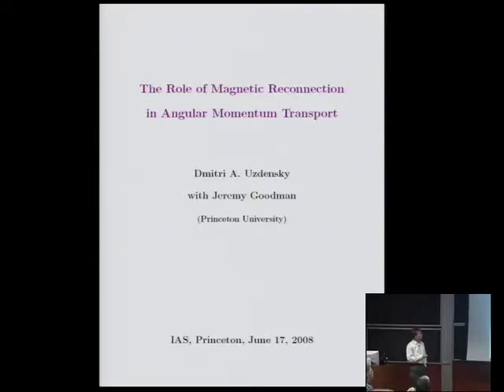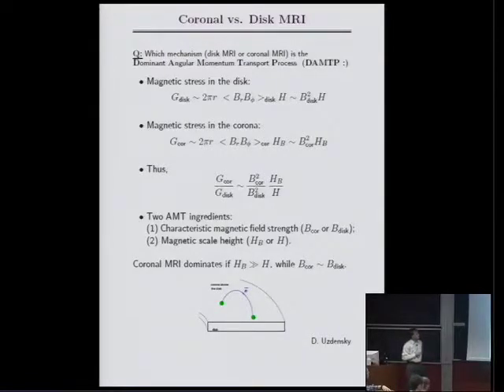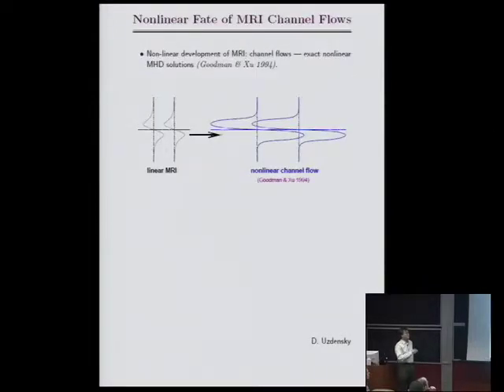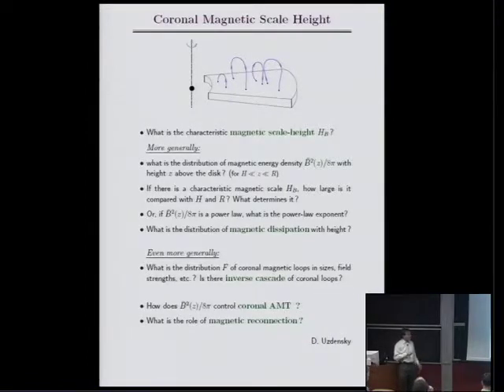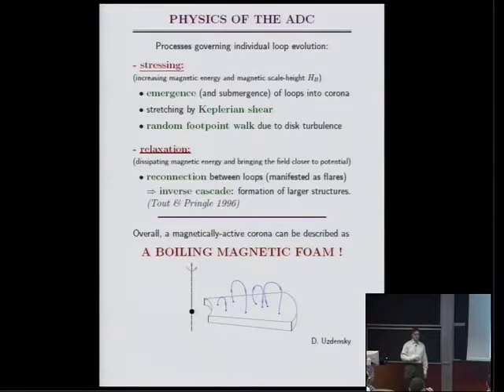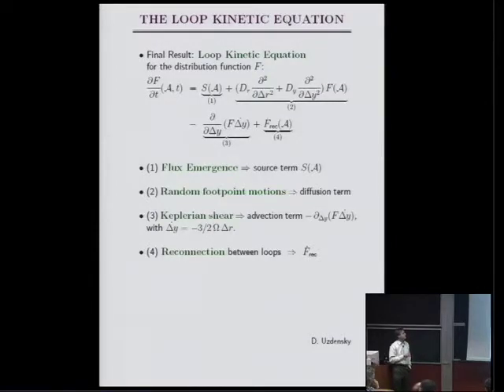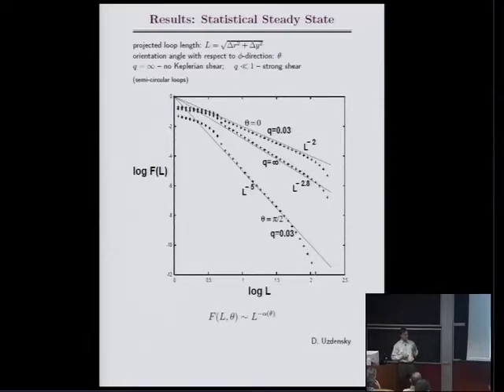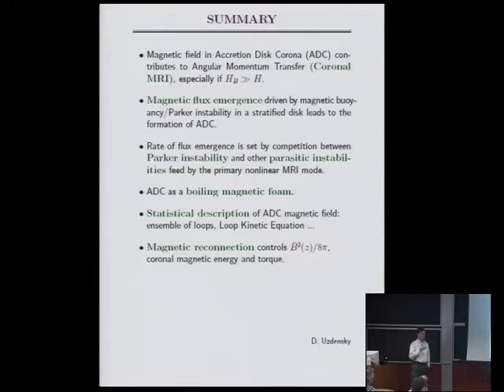MRI-Driven Turbulence - The Role of Magnetic Reconnection in Angular Momentum... - Dmitri Uzdensky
MRI-Driven Turbulence - The Role of Magnetic Reconnection in Angular Momentum Transport
Dmitri Uzdensky
Princeton University